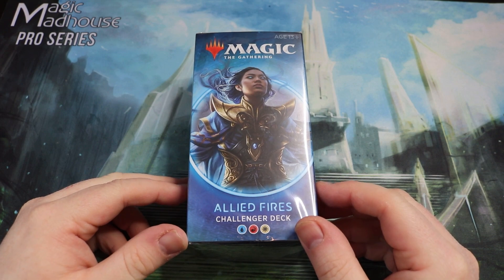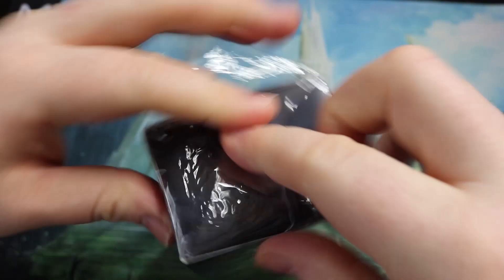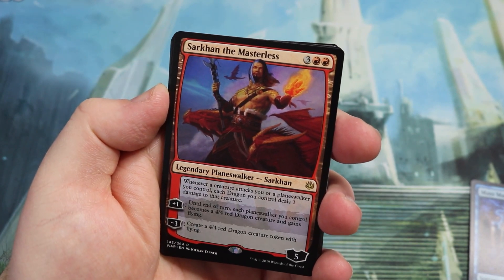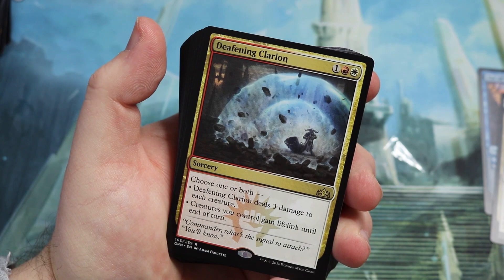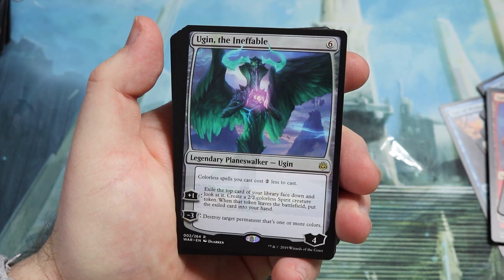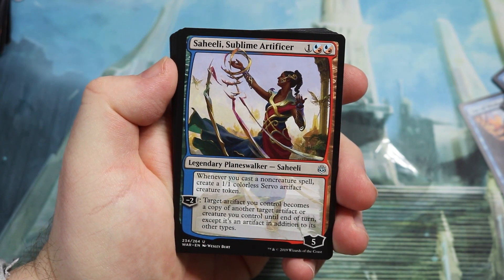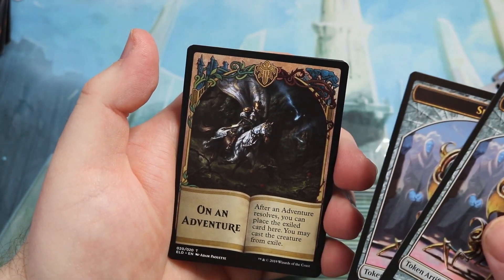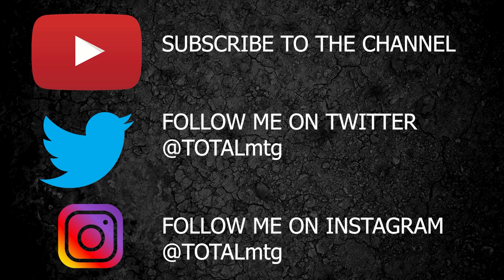ALLIED FIRES UNBOXING - NEW MTG 2020 Challenger Deck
Hey everyone today i have a cool MTG unboxing for you all. My great friends over at Magic Madhouse have sent me one of the new MTG 2020 Challenger Decks , Allied Fires, to unbox for you all. We take a look at all the cards in their and what you get in this product, talk about the costs, which decks could help make your decision what to buy and everything inbetween.

Thanks for taking the time to watch the video and if you could show it some support with a LIKE and SUBSCRIBING if you're new to the channel then you will never miss another video!

Follow TOTALmtg on all our other platforms

All my decks over at my Aetherhub page and if you purchase any of the cards from my page list it will support the channel as i'm a TCG Player Affiliate so i thank you very much!!

If you like Top MTG or Best Lists then here they all are! TOP 5's , 10's '15's from cards in new sets, formats and what ever else takes my fancy!